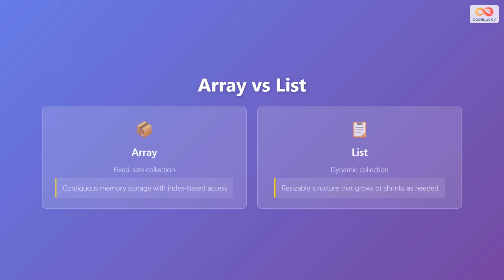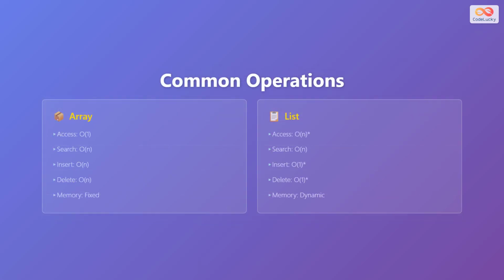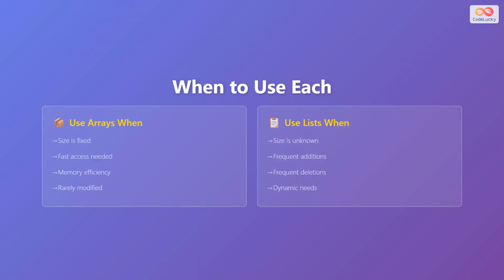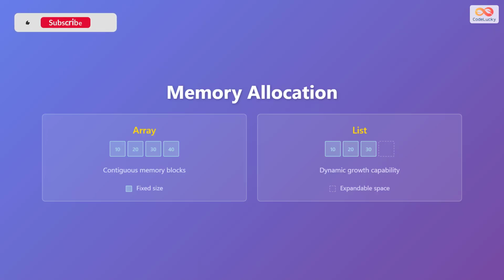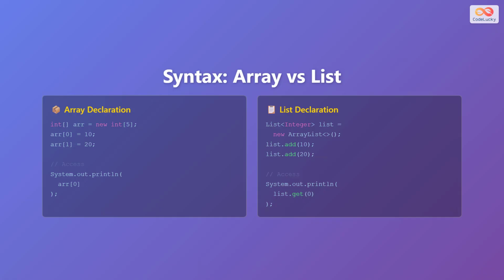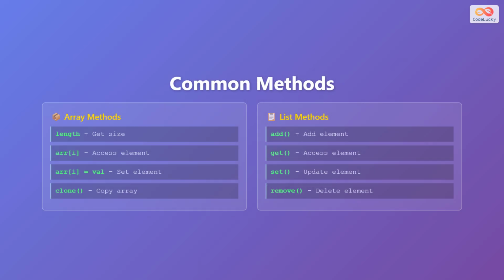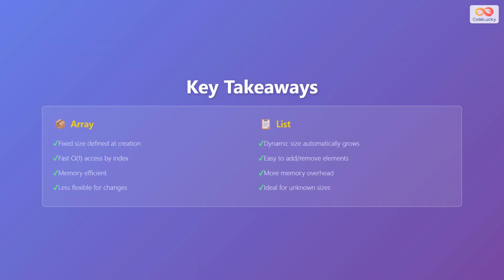Arrays vs Lists: Collection Data Structures Explained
🎯 Learn the fundamental differences between Arrays and Lists, two essential collection data structures in programming!

📚 In this comprehensive tutorial, we break down:

✅ What are Arrays? Fixed-size collections with constant-time access
✅ What are Lists? Dynamic collections that grow and shrink automatically
✅ Key Differences: Memory allocation, access time, and insertion/deletion operations
✅ When to use each: Performance scenarios and practical applications
✅ Real-world code examples in Java
✅ Common operations and methods for both structures

🔧 Perfect for beginners learning data structures, students preparing for coding interviews, and developers looking to master collection types.

Understanding when to choose Arrays over Lists will make you a better programmer and help you write more efficient code. Both are crucial tools in computer science, and this video explains everything you need to know.

💡 Whether you're learning for academic purposes or professional development, this tutorial covers all the essentials in a clear, concise manner.

Chapters:
00:00 - Arrays and Lists
00:18 - Array vs List
00:45 - Key Characteristics
01:15 - Common Operations
01:43 - When to Use Each
02:08 - Memory Allocation
02:32 - Syntax: Array vs List
02:59 - Common Methods
03:24 - Key Takeaways
04:00 - Outro